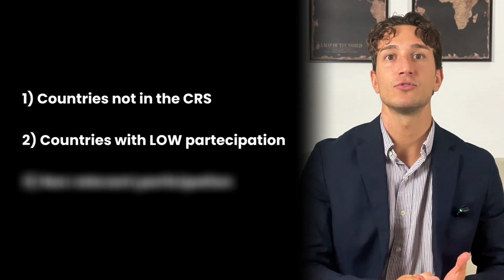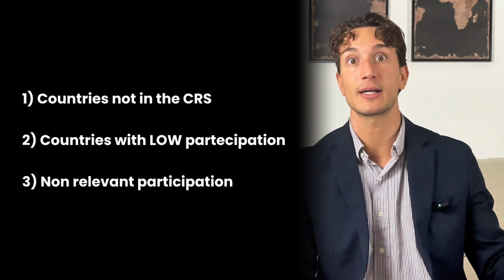The Death of Offshore Banking Privacy (FATCA & CRS Explained)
Welcome to the official channel of GloboBanks, the world’s only company specializing in opening international banking relationships 100% remotely.
We work closely with entrepreneurs, investors, and professionals from around the world to facilitate the opening of personal and business bank accounts in over 60 premium financial institutions.

About our background:
We have built a network of direct partnerships with premium banks in Europe, the United States, Switzerland, the United Arab Emirates, Singapore, and other strategic financial hubs.
Through these exclusive relationships, we have guided over 500 clients in accessing banks that would normally require years of relationship building or would simply be inaccessible without the right introductions.

Our expertise focuses on selecting the most suitable banking jurisdiction for each client’s profile, completely transforming financial, operational, and asset management approaches — not only in terms of efficiency and protection but also in terms of international opportunities.

Through GloboBanks, we help our clients open accounts with premium banks such as JP Morgan, UBS, Barclays, Citibank, and many others — reducing account opening times from 12+ months to just a few weeks, lowering deposit requirements thanks to our direct partnerships, and enabling remote access to most of the banks we work with.

How we can help you:
Our team provides comprehensive support throughout every stage of the international banking process — from identifying the most suitable bank for your specific profile, to preparing the documentation, and facilitating direct introductions with the bankers who handle approvals.
We simplify the entire process, allowing our clients to focus on building their business and wealth.

COMPLIANCE NOTICE
GloboBanks is not a banking institution, but provides professional bank introduction services, including preliminary analysis, application support, and document submission to the bank.

Approval of any application is at the sole discretion of the financial institution and the relevant authorities.

All account applications are subject to mandatory due diligence by the bank, in full compliance with national and international (FATF) anti–money laundering regulations.

GloboBanks does not facilitate or promote any attempt to bypass these controls or regulatory standards.

We do not provide services to individuals or entities with legal, tax, or banking issues, or to those seeking to evade compliance procedures.

Clients are responsible for the accuracy and completeness of the information they provide.

CHAPTERS:
01:26 - What is CRS?
02:57 - CRS vs FATCA: the differences
03:53 - What does CRS/FATCA mean for you?
04:56 - Best jurisdictions to avoid CRS
08:40 - Here's how GloboBanks can help you